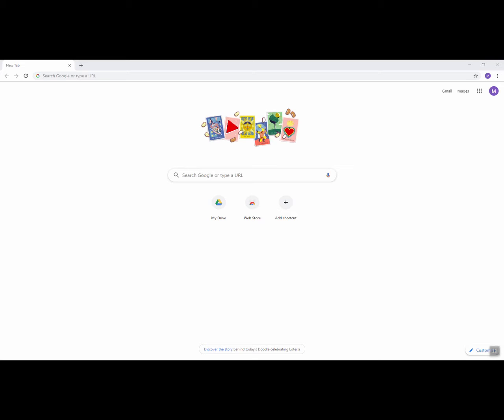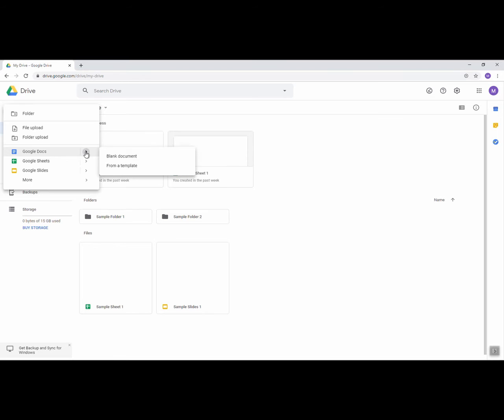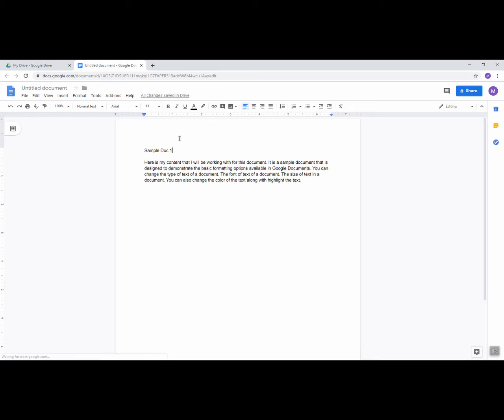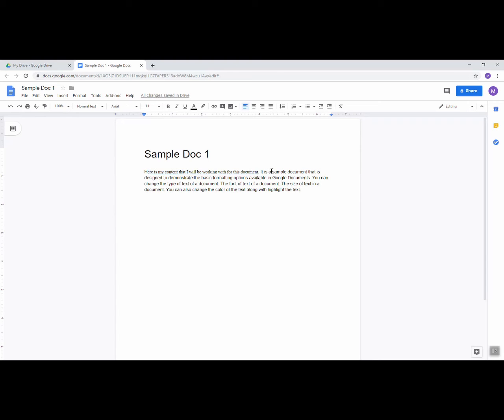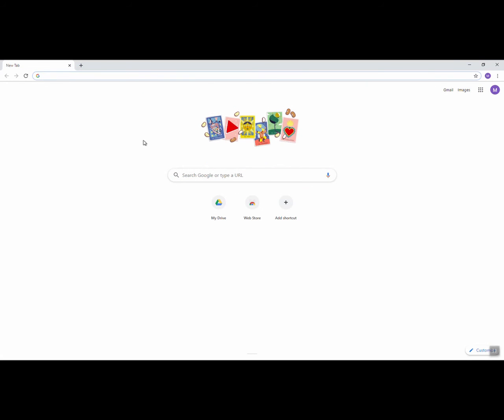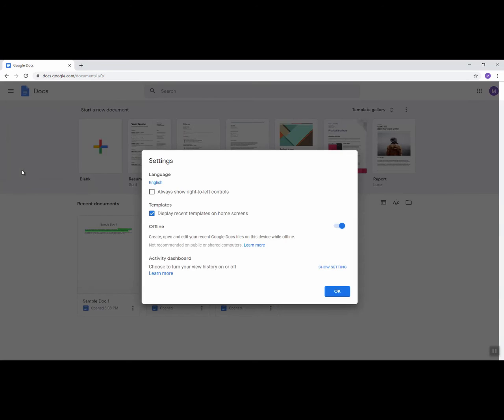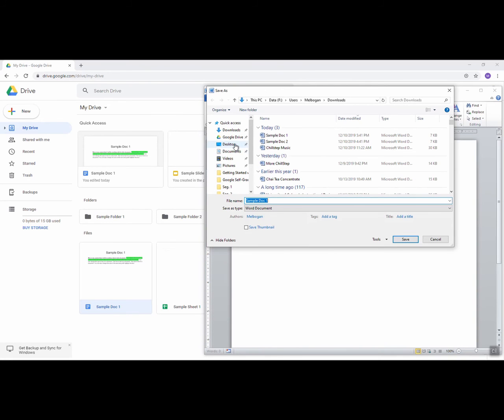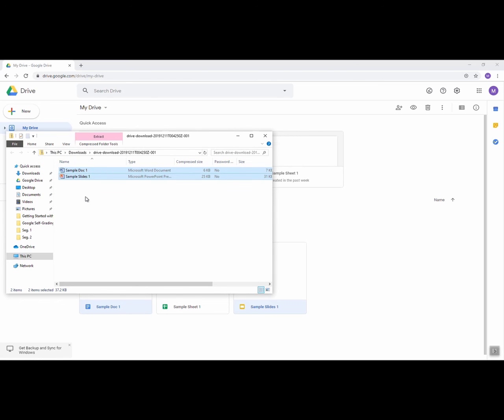Seg 3 Google Documents